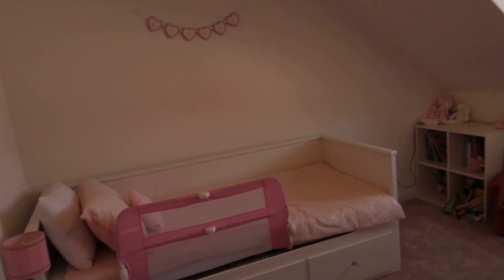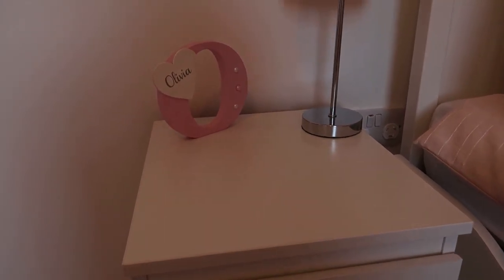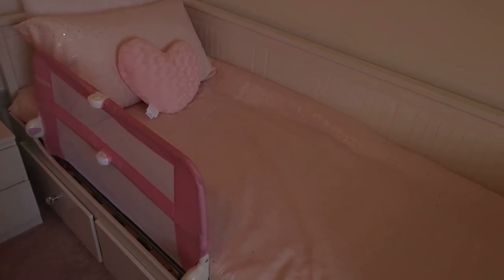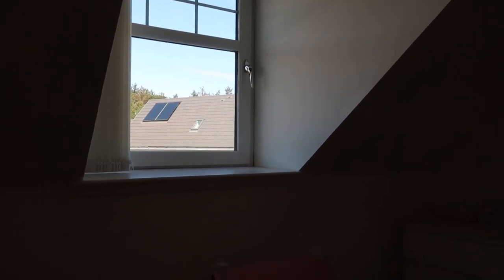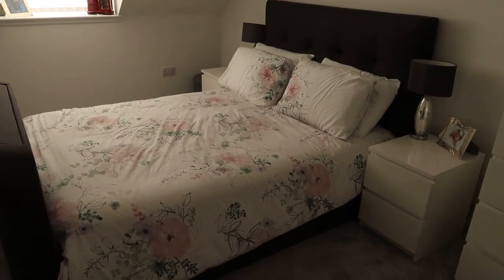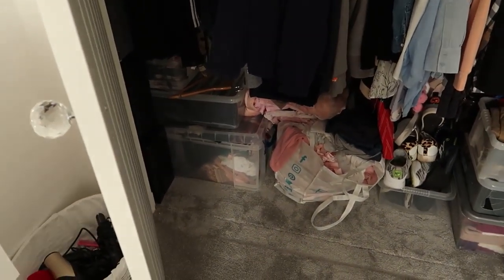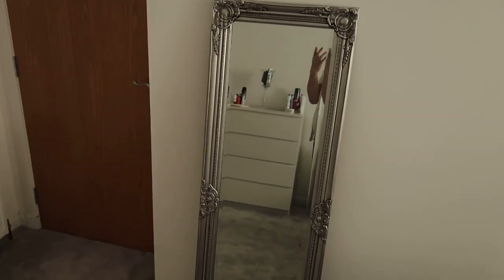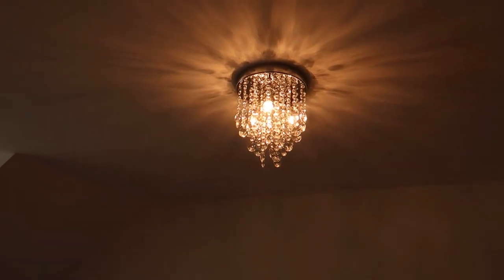BEDROOM TOUR | HOME RENOVATIONS | INTERIOR IDEAS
Hi Everyone

I finally got our bedroom tours filmed showing you how we renovated and decorated each of them.

Thanks

Shona x

I am a first time mummy with a 1 year old daughter called Olivia Margaret Young born on the 3rd May 2017. I am back to work now after maternity leave now working 4 days a week.